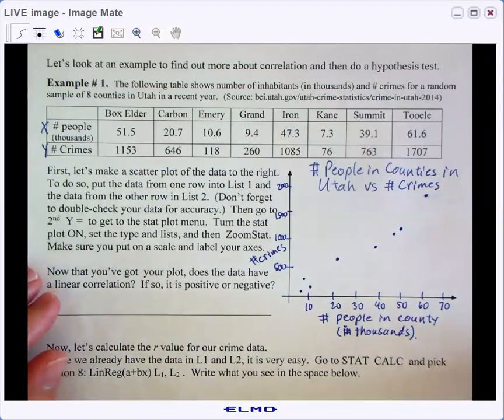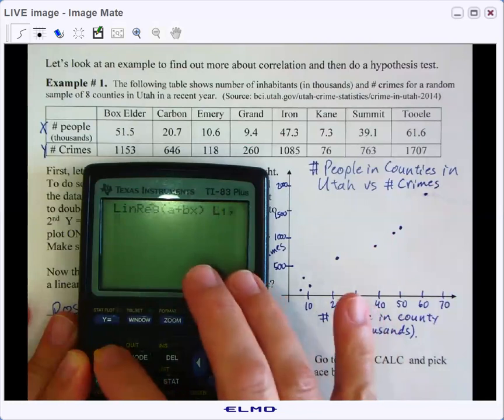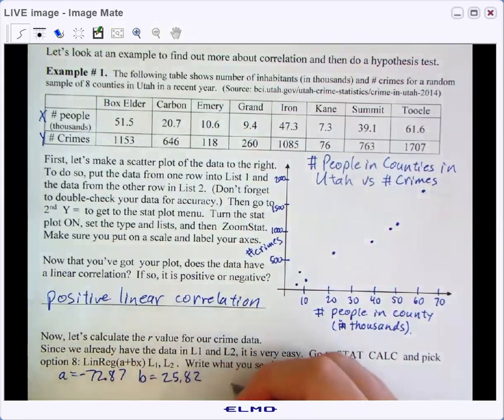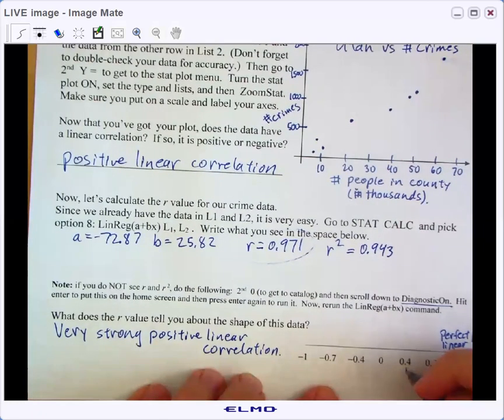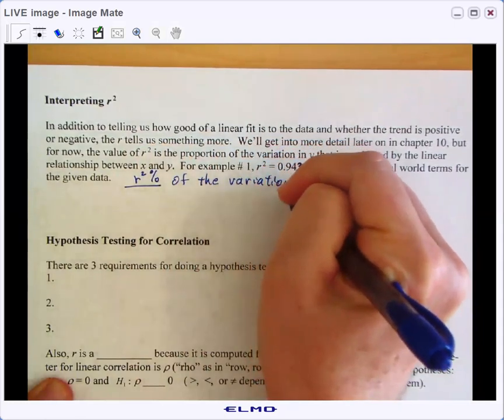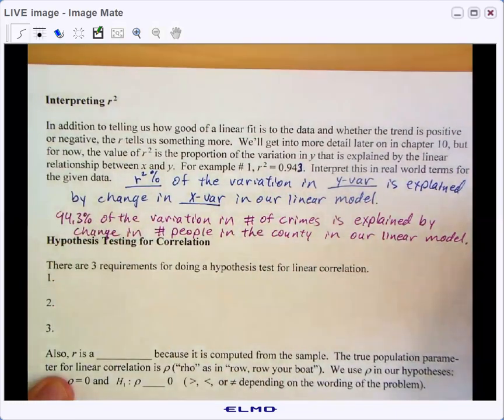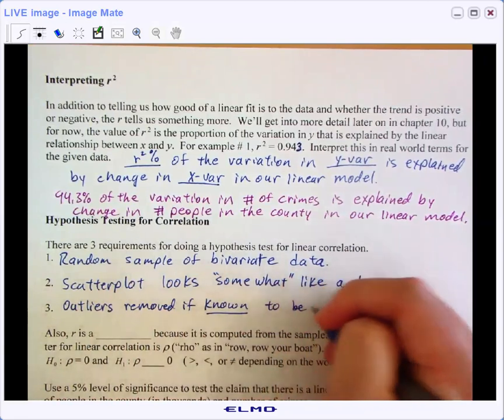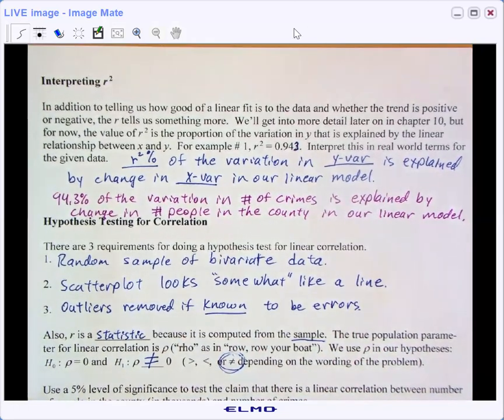Stats 10_1 Correlation and Hypothesis Testing (Part 2)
Beginning an example comparing # people in the county to the # crimes committed.